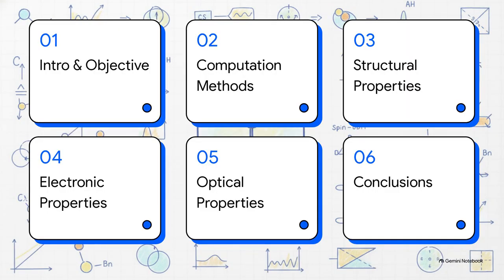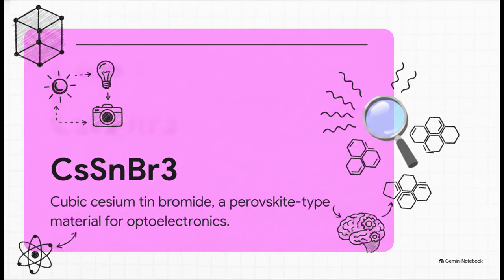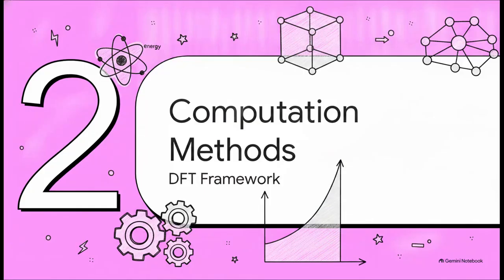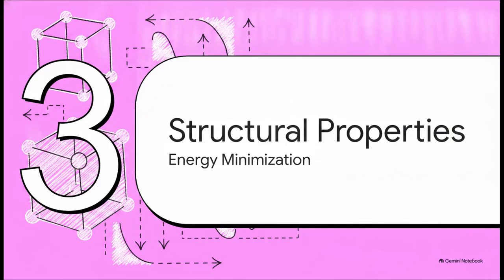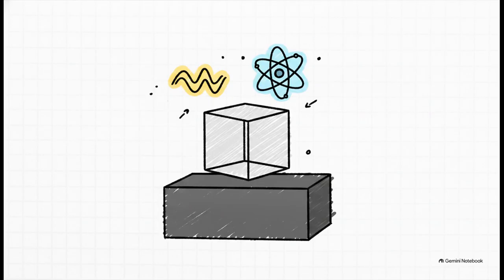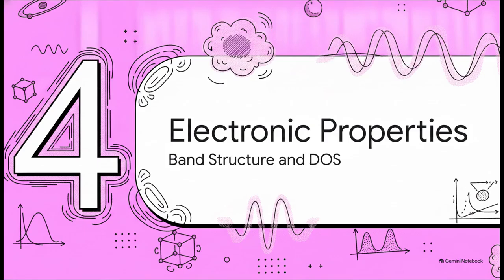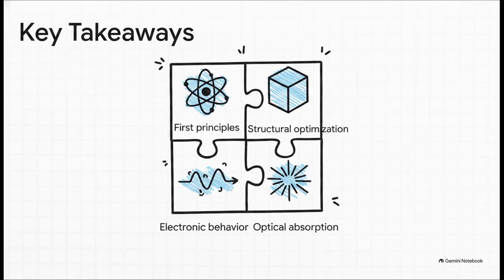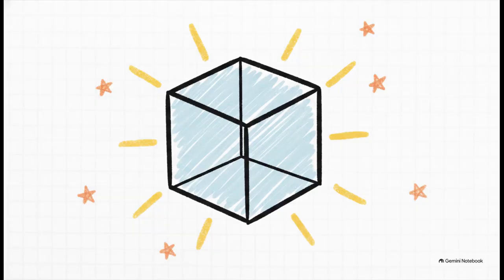CsSnBr3 Theoretical Study